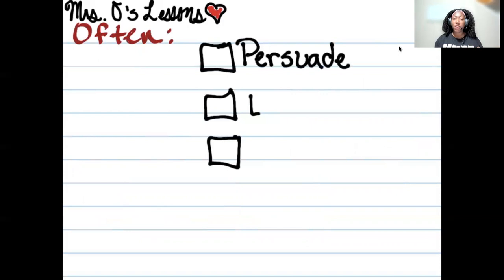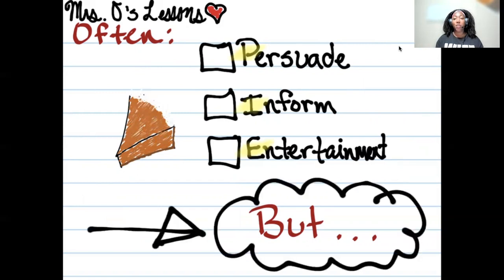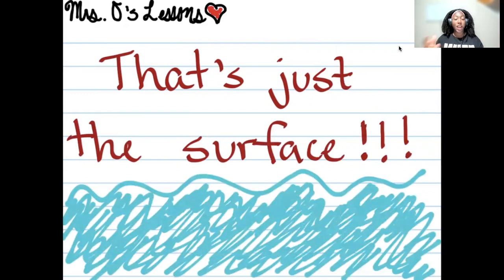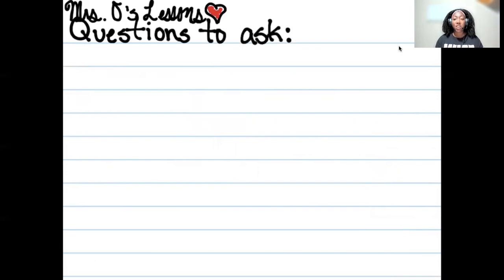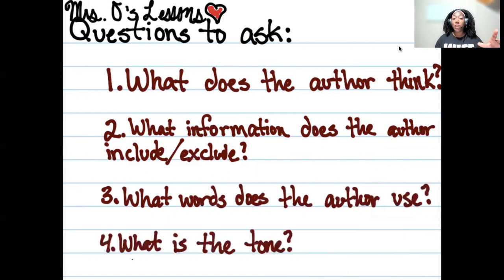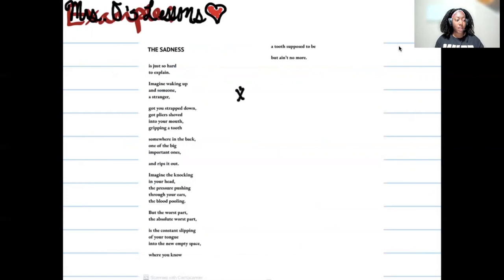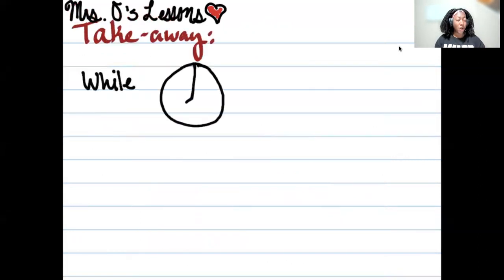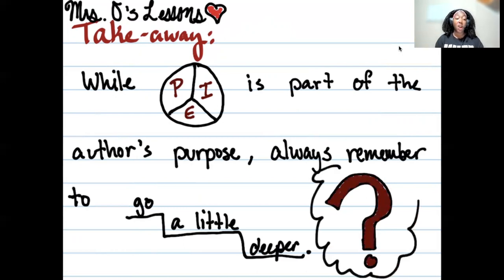Reading Strategies: Identifying Author's Purpose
Learn not only the basics of identifying the author's purpose, but also, gain a deeper understanding of the WHY?